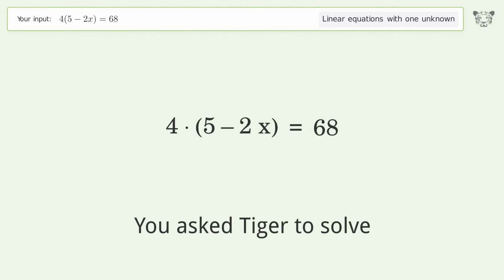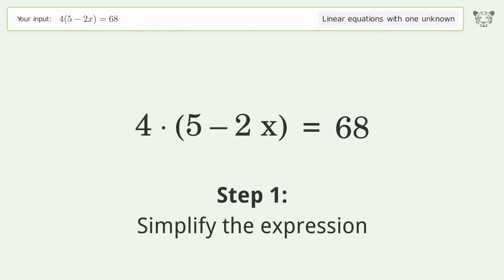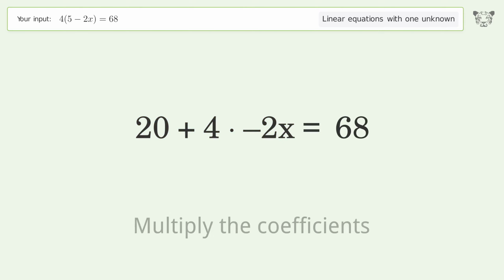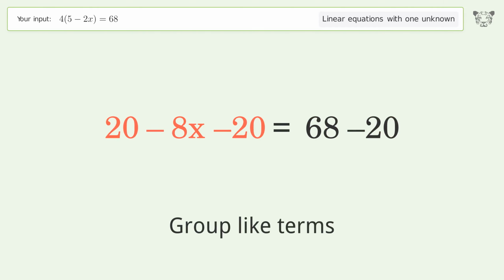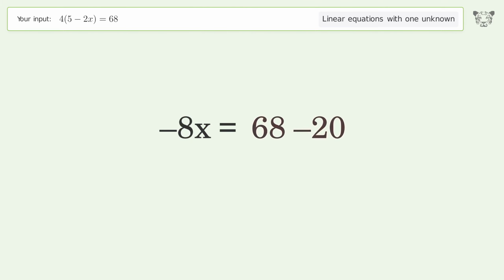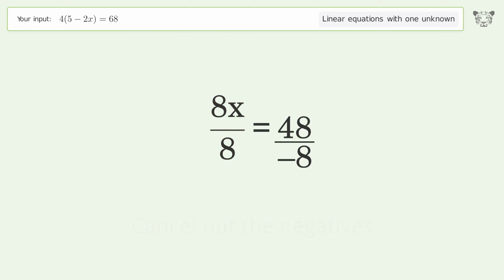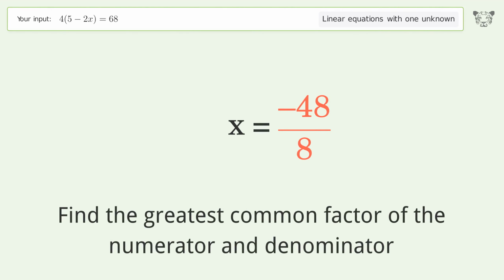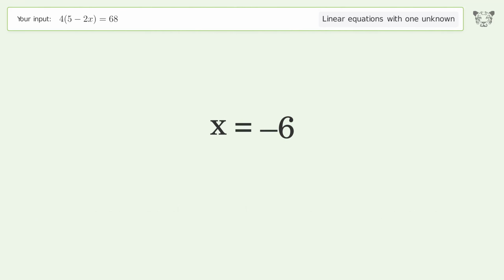Solve 4(5-2x)=68: Linear Equation Video Solution | Tiger Algebra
Struggling with 4(5-2x)=68? Watch our step-by-step video on Tiger Algebra to master this linear equation effortlessly. Also check out for more tips and tricks for dealing with linear equations with one unknown